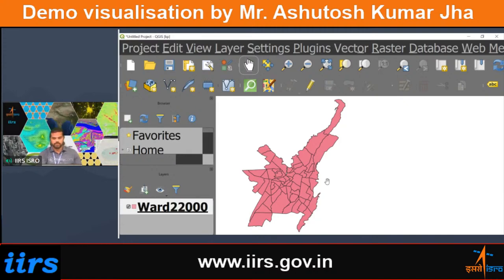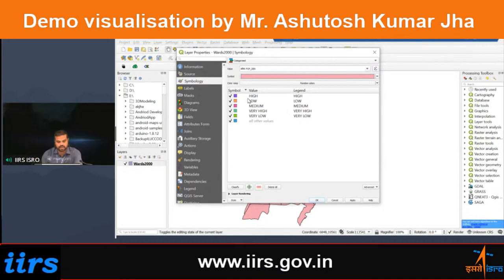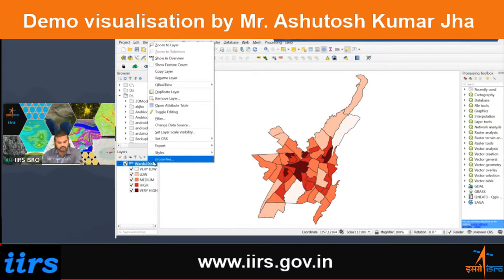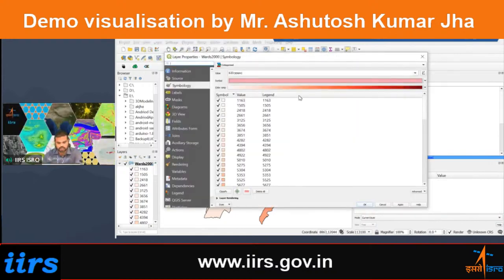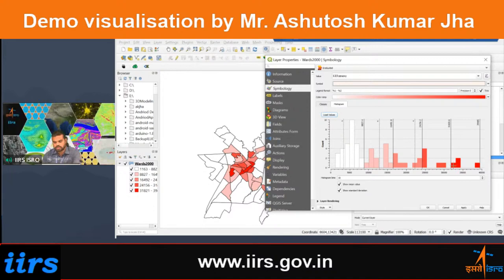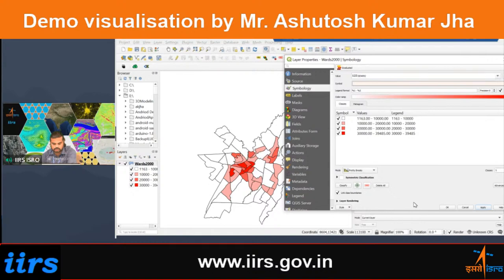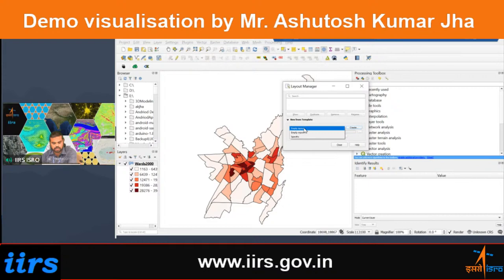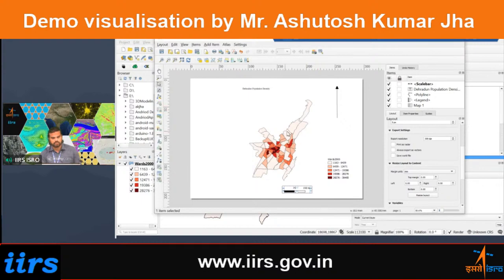Demo visualisation by Mr. Ashutosh Kumar Jha